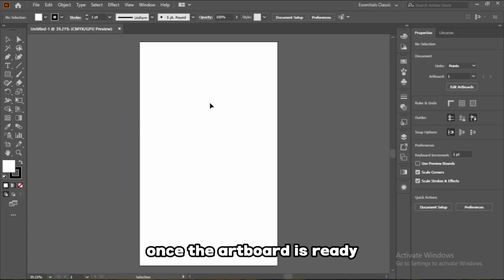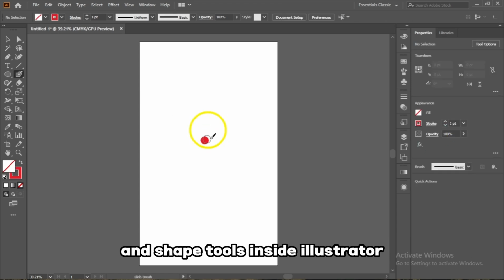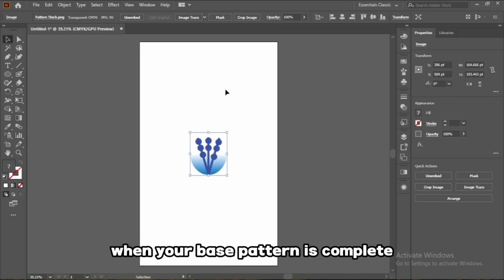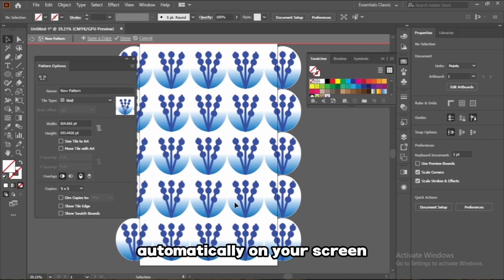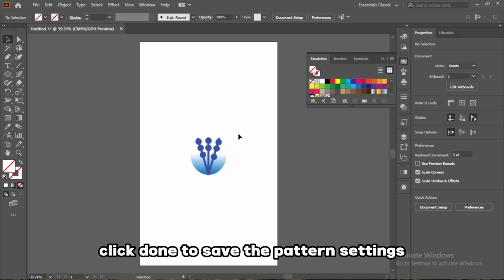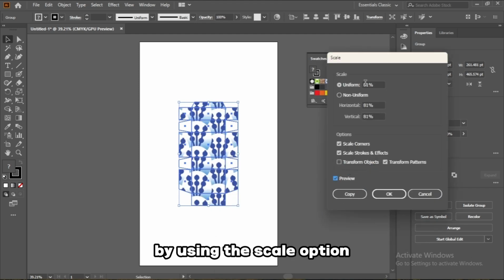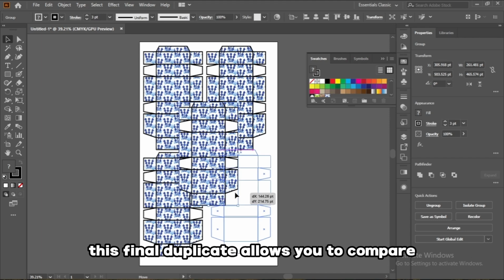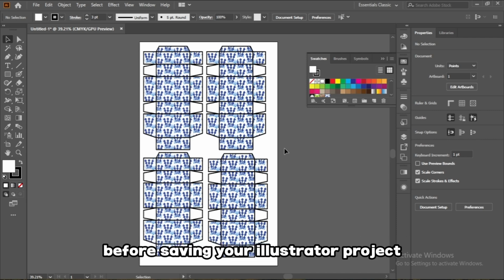How To Make Packaging Pattern in Adobe Illustrator (𝟮𝟬𝟮𝟲) | 100% WORKS | NO Yapping & EASY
(2026) Learn How To Make Packaging Pattern in Adobe Illustrator in this video (NO YAPPING + 100% WORKS!) | EASY FULL GUIDE, Everything You Need To Know! | Make Packaging Pattern in Adobe Illustrator